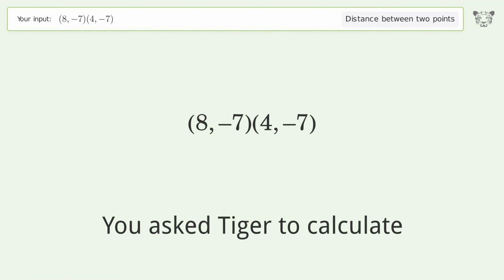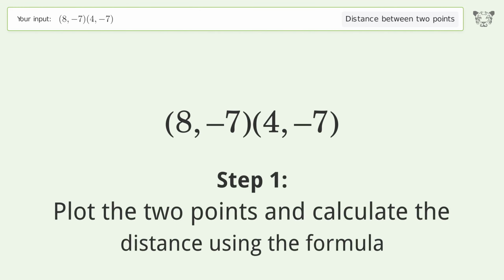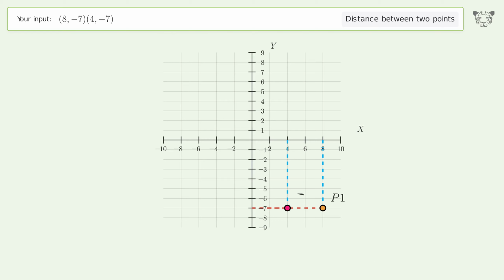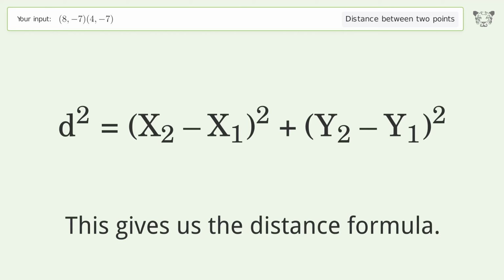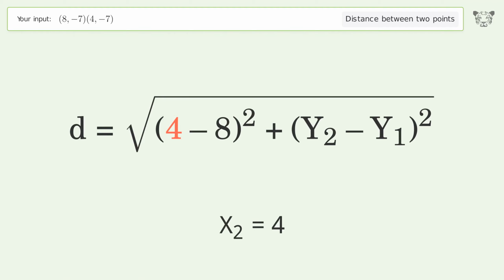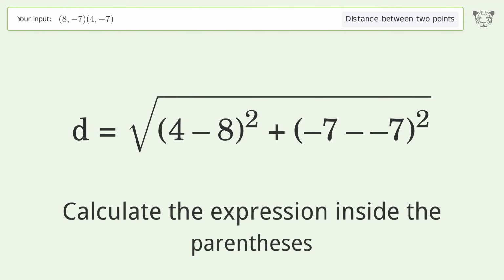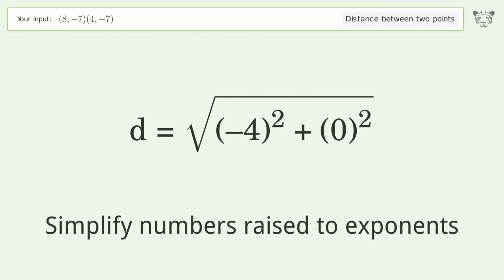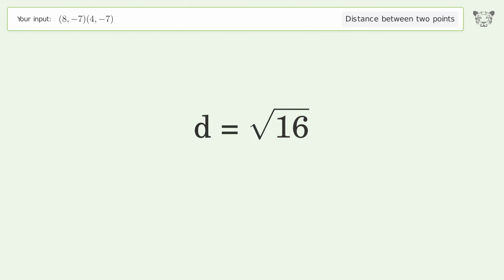Find the distance between two points p1 (8,-7) and p2 (4,-7): Step-by-Step Video Solution